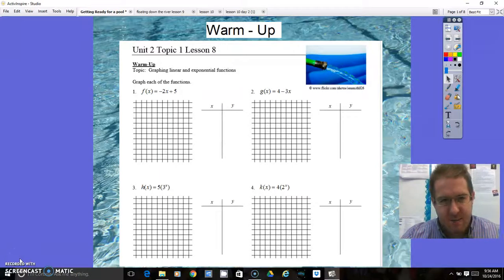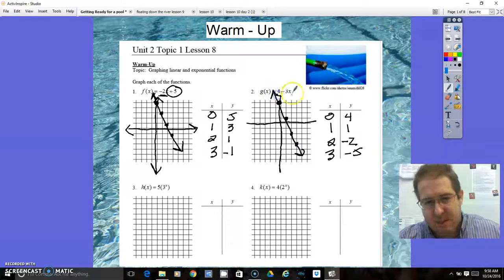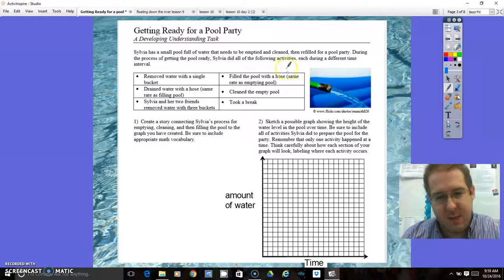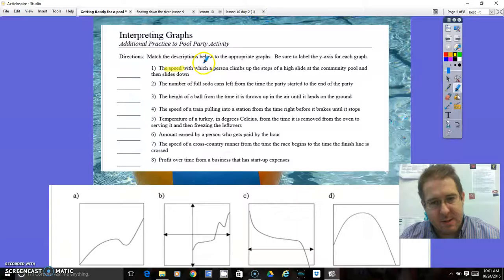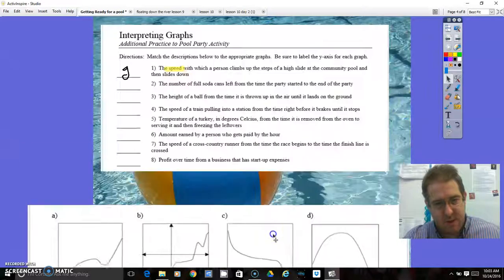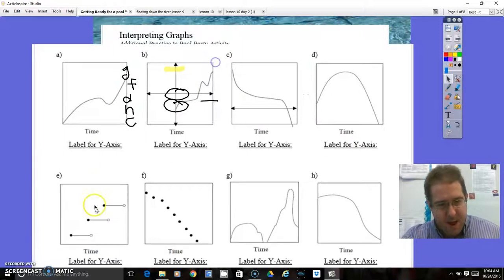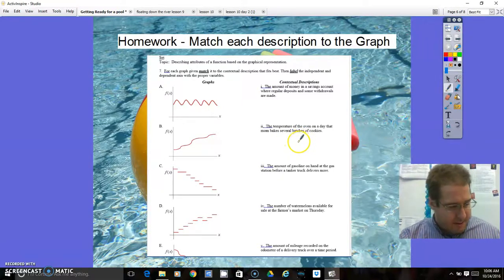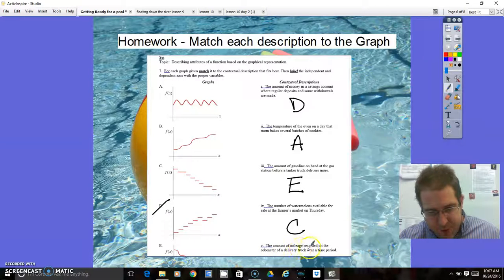Algebra U2T1L8 - Matching graphs to Real World Functions / Graph Linear and Exponential Functions